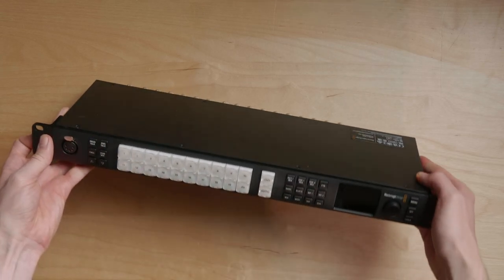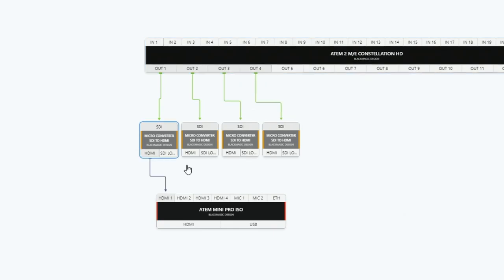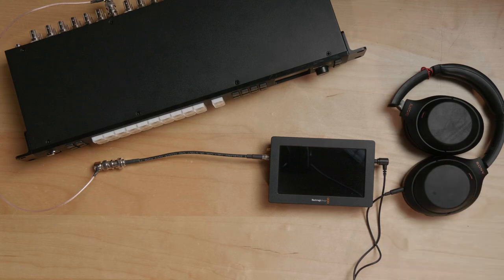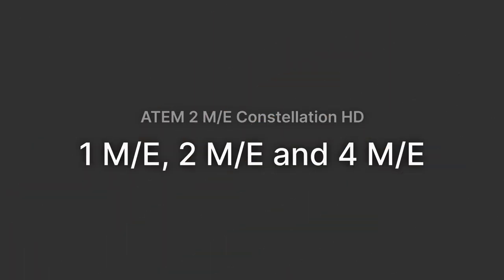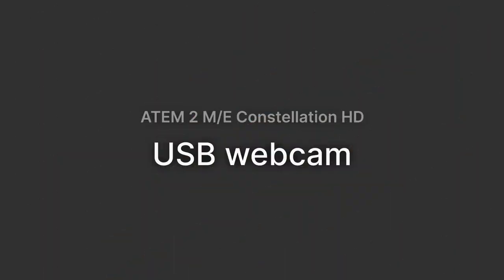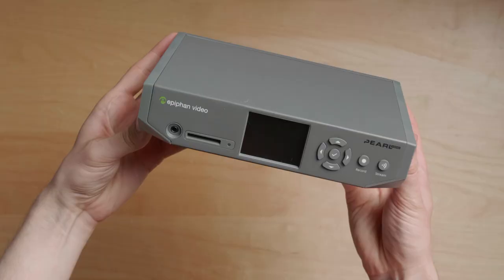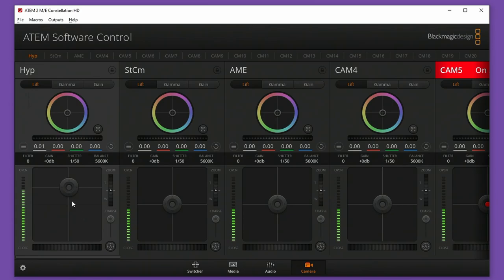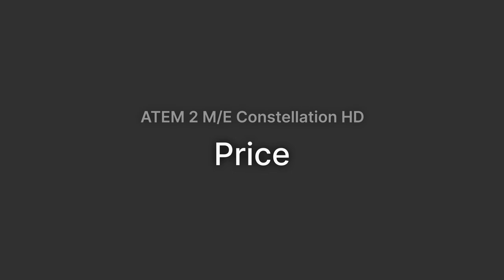ATEM 2 M/E Constellation HD - Walk-through, features and more // Show and Tell Ep.97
Join me on a walk-through of many features built into the Blackmagic Design ATEM 2 M/E Constellation HD.

*Timestamps*
00:00 - The 2 M/E
00:22 - Inputs and outputs
01:48 - Audio
02:46 - Stingers
03:23 - Control
04:23 - 1 M/E, 2 M/E and 4 M/E
05:23 - Multi views
06:03 - USB webcam
06:28 - Clean feed outputs
07:19 - No recording or streaming
08:12 - Counter on output 1
08:39 - It's an ATEM
09:11 - SuperSource
09:42 - What's missing?
10:20 - Price
11:12 - What do you think?